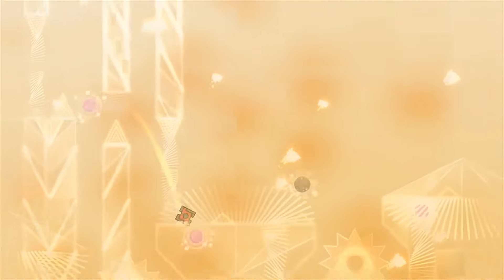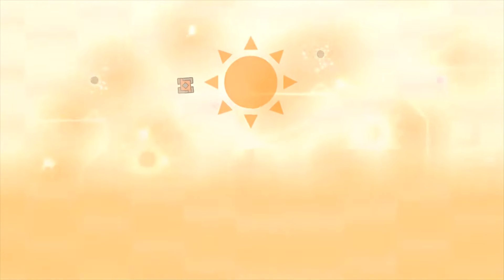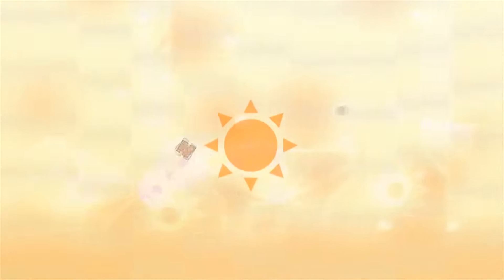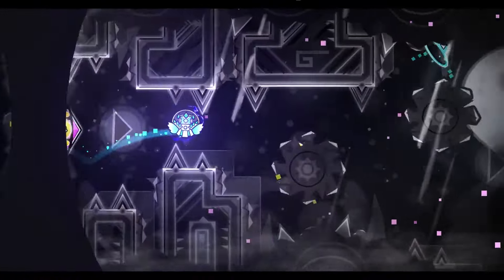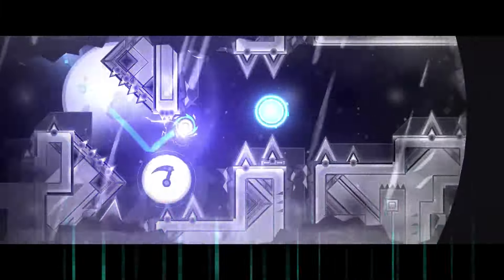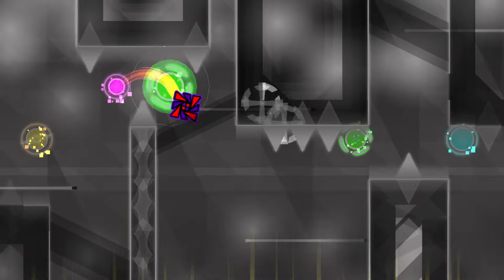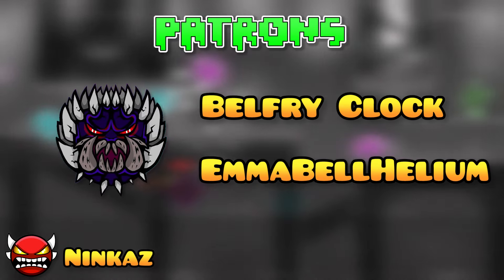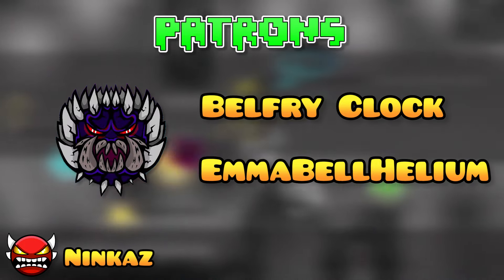Mini Review: Dark Dimension by Phantom7Ks and Co.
this just makes me sad, man